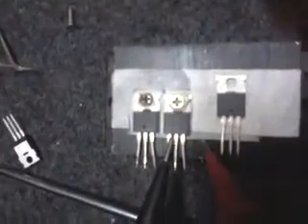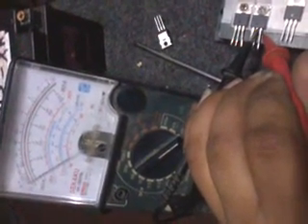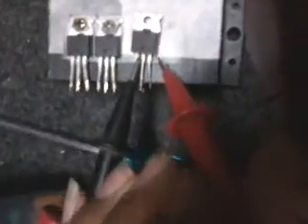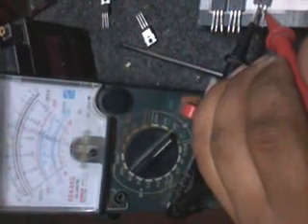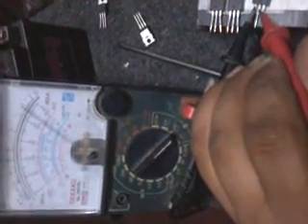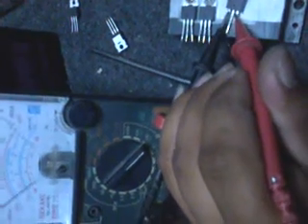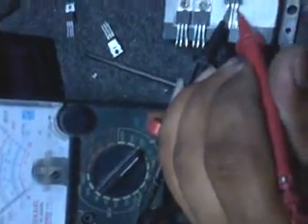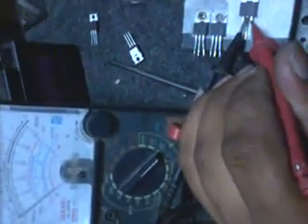How to test IRF 540n or IRF 540